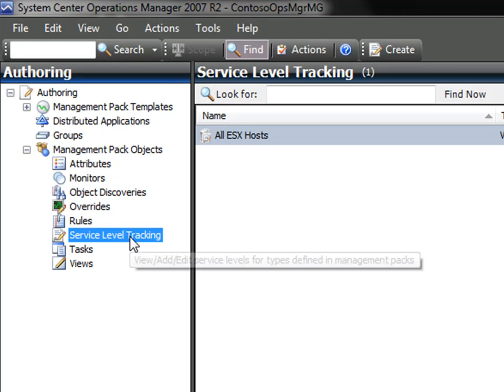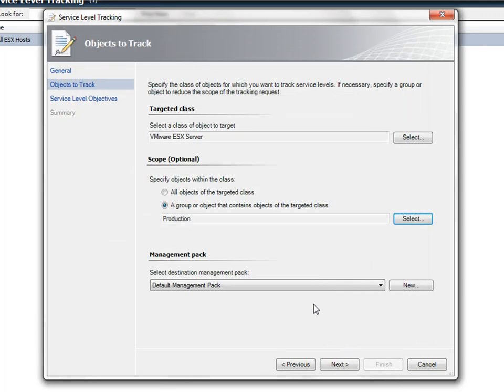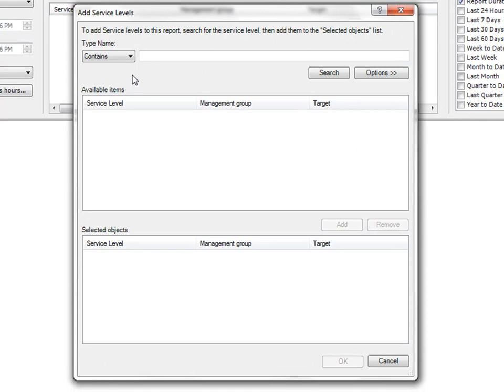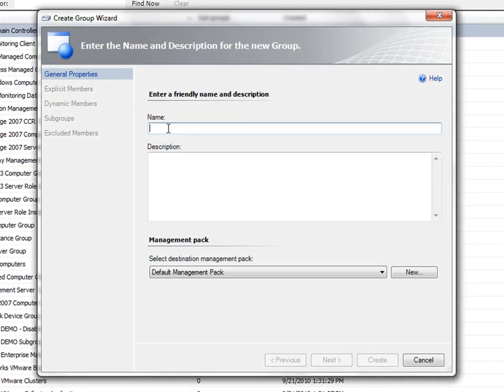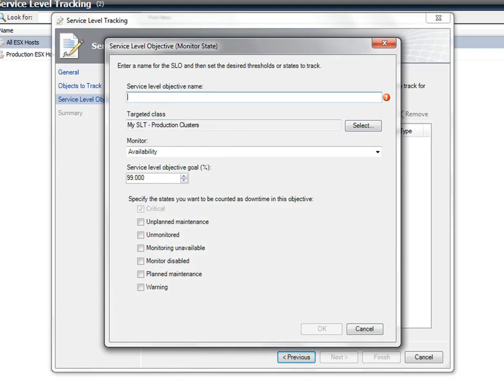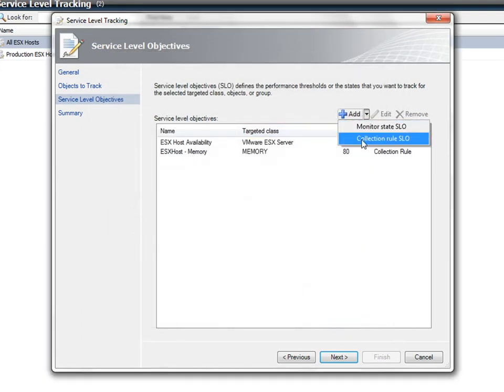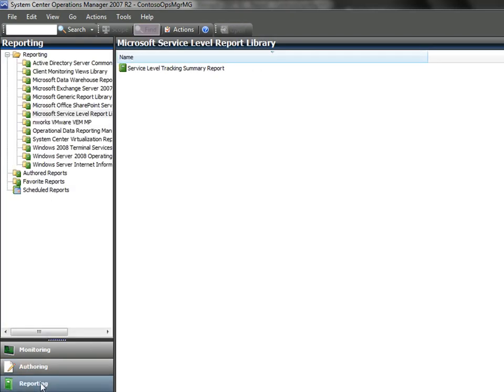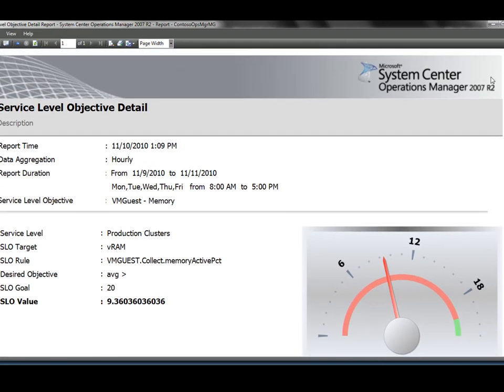nworks MP for VMware Integration with SCOM Service Level Tracker - Part 2